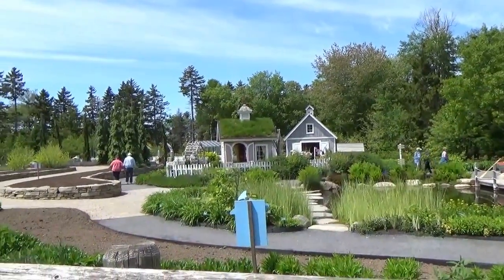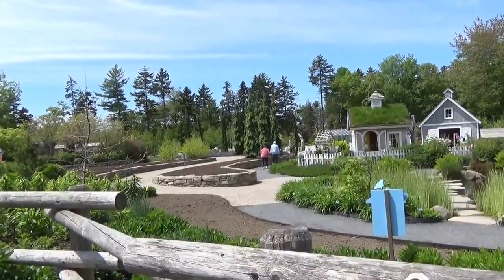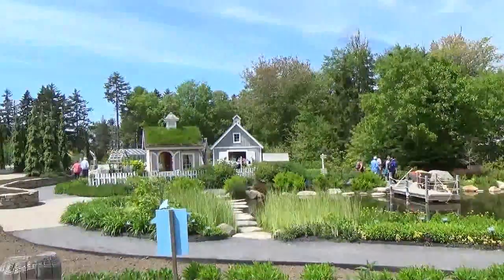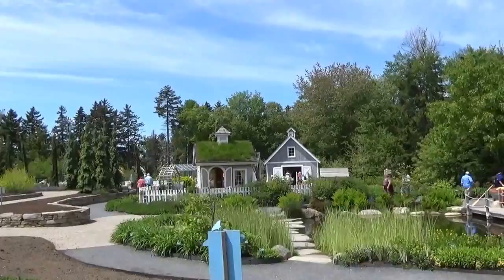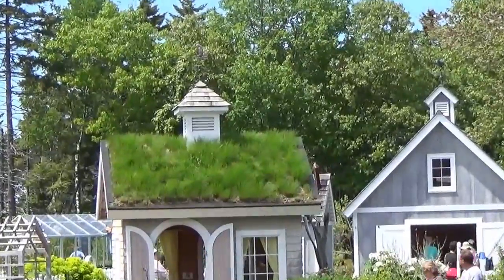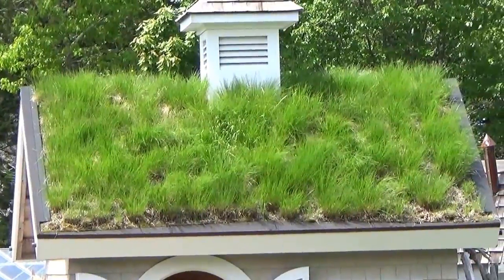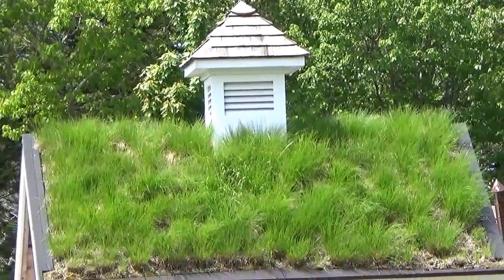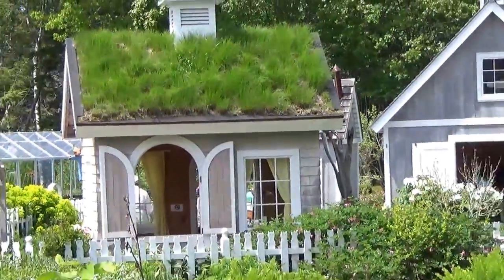Grass Growing Roof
You have got to check out this grass growing roof.